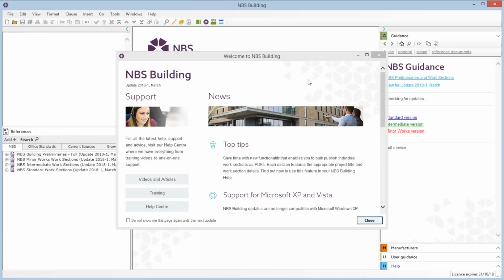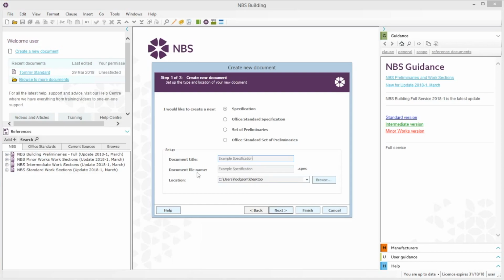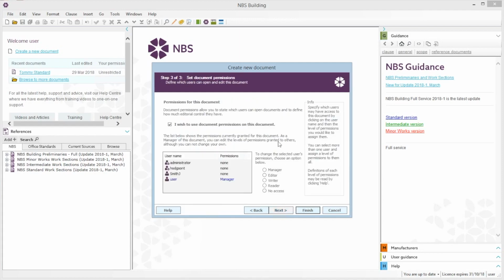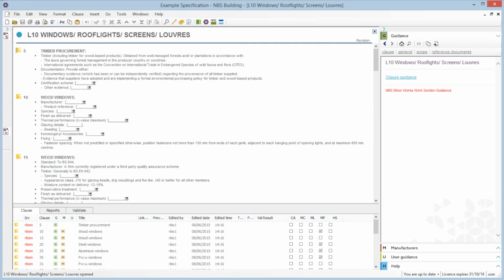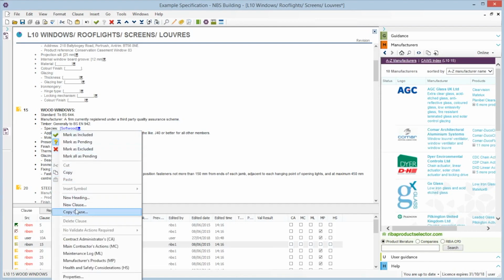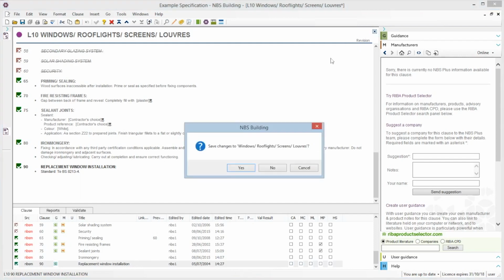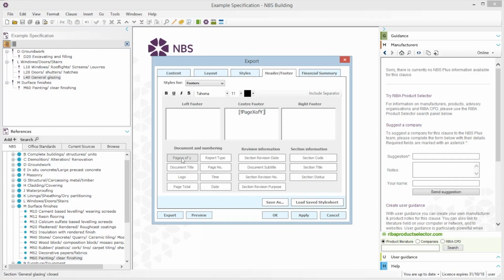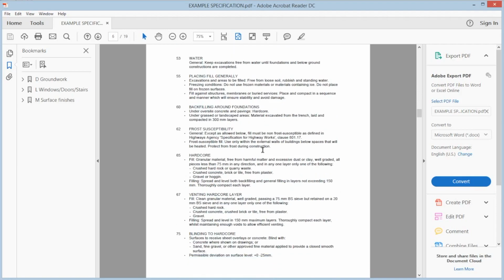Getting Started with NBS Building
A video guide to getting started with Tommy Hodgson, one of our NBS Trainers. He gives a general guide to the user interface, the main functions, and some useful hints and tips along the way.